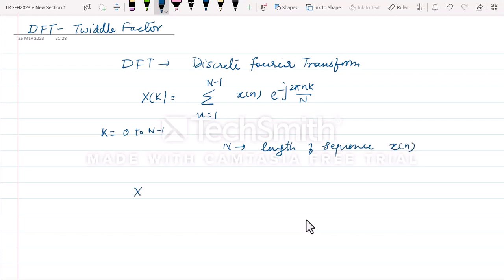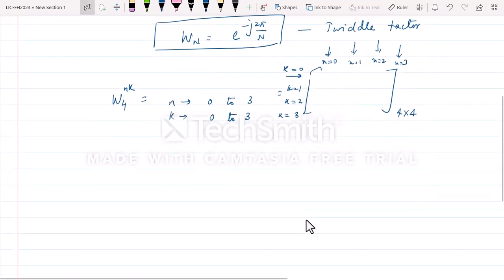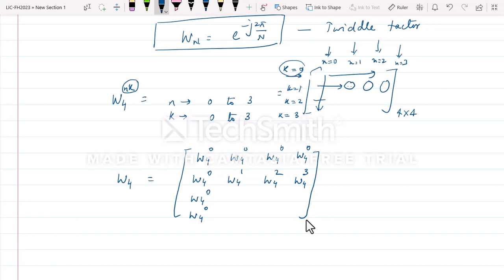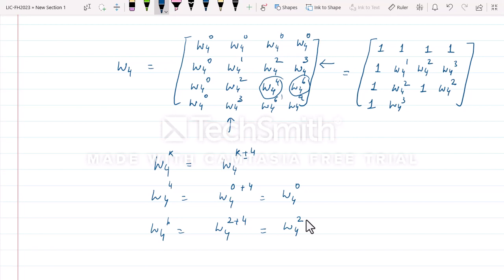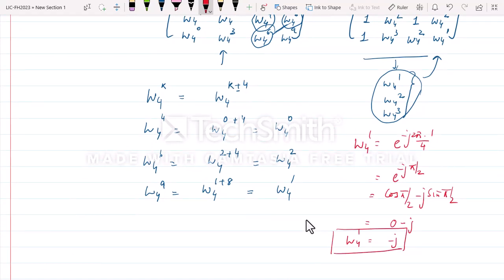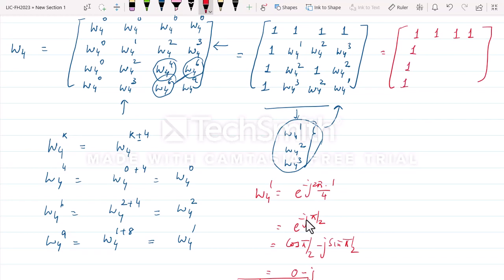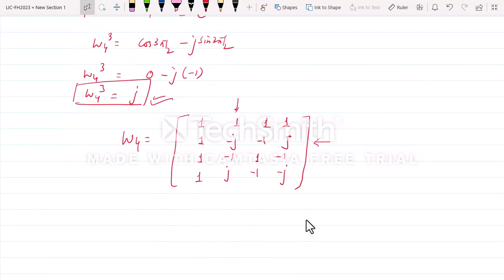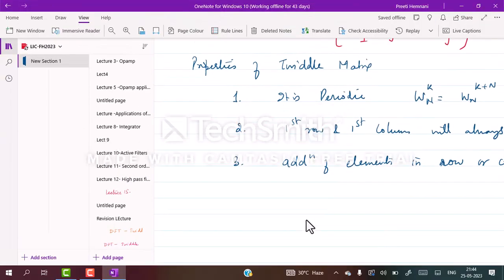Twiddle Matrix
Discrete time Signal Processing- Twiddle Matrix